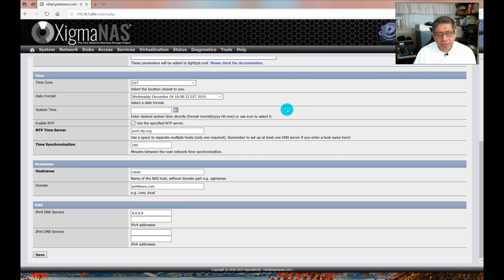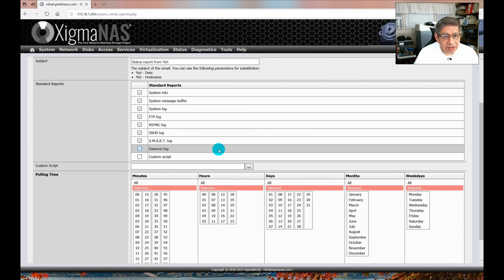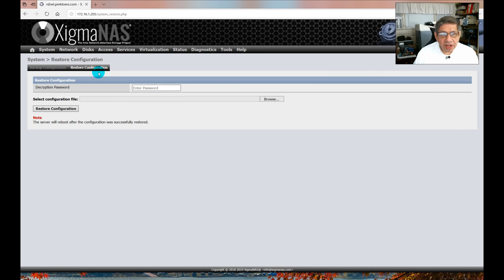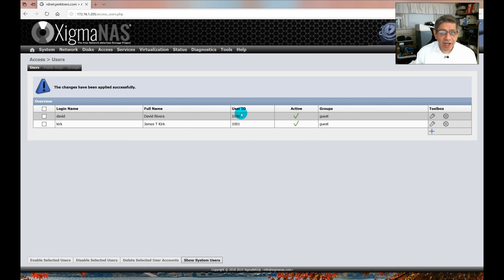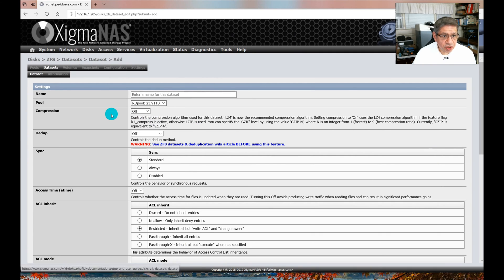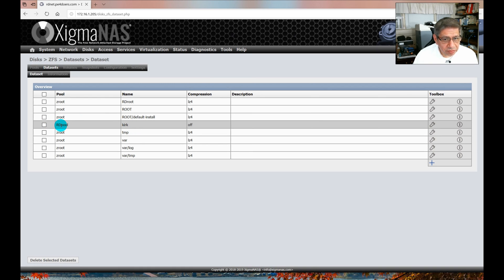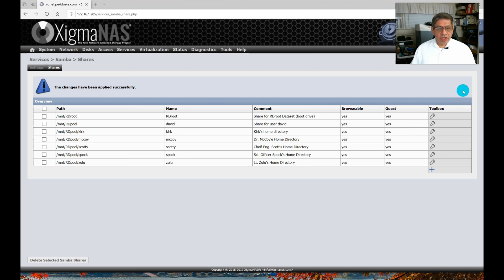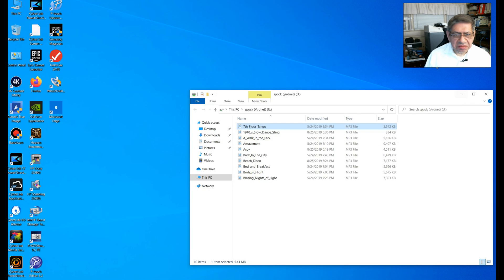Server Build - Part 4, Step 2b - Configuration and Using XigmaNAS as a NAS File Server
This video is a follow-on to the two videos I previously produced, and uploaded, showing the base  install and configuration of XigmaNAS for a small network server.  This episode will focus on how to specifically configure the software as a local area network File Server.  It includes creation of a group of users on the server, each gaining their own isolated and secured network storage space.

Note: This Video presumes you already have XigmaNAS installed and running (as described in my previous videos in this series).

    00:04 Introduction to Configuring XigmaNAS as a Network Addressable Storage (NAS) File Server
    00:57 Reviewing the XigmaNAS Administrative Menus and Establishing a Common Configuration
    07:02 Creating the User Accounts in XigmaNAS required to Access Shares from Another System
    10:45 Creating and Activating 'Datasets' in XigmaNAS - The Key requirement for creating Shares
    15:44 Enabling and Creating Shares in XigmaNAS that will be mountable by other network systems
    17:25 Mounting a XigmaNAS Share from a Windows-10 Personal Computer
    19:31 Concluding the Configuring XigmaNAS as a Network Addressable Storage (NAS) File Server

Revell GmbH 04991/4991 Revell 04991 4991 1:600 U.S.S. Enterprise NCC-1701 Multicolour, 1/600

If you could also click ‘Like’, if you find this video useful, that would be fantastic. I will endeavor to answer any and all questions posted for any of my videos as quickly as I possibly can.